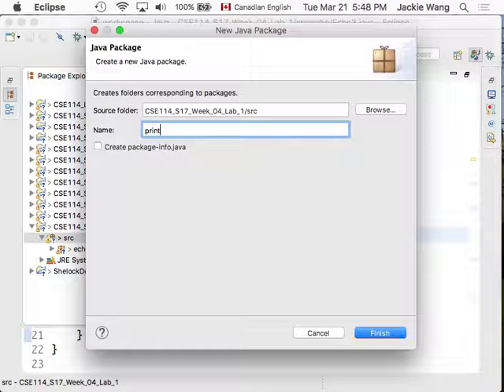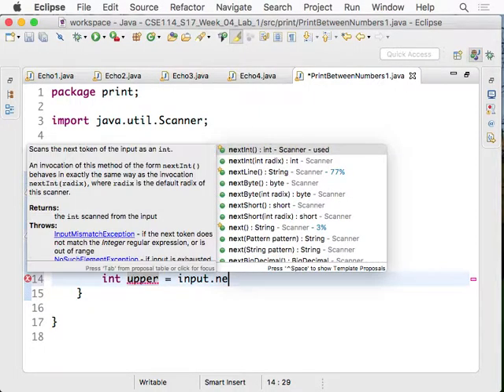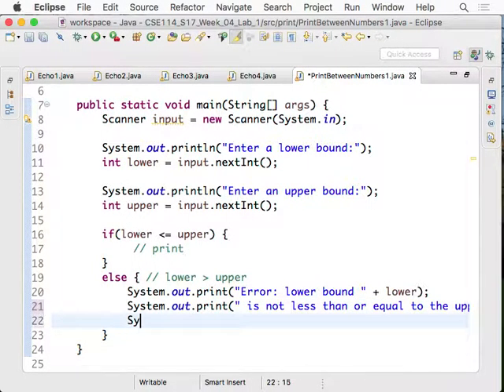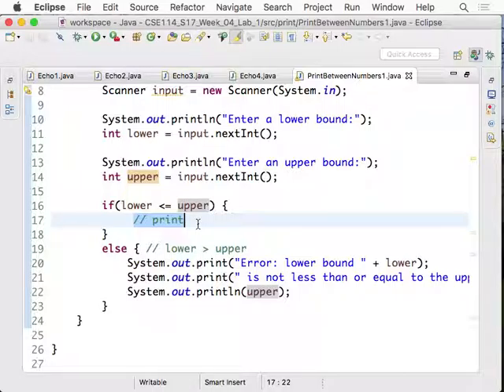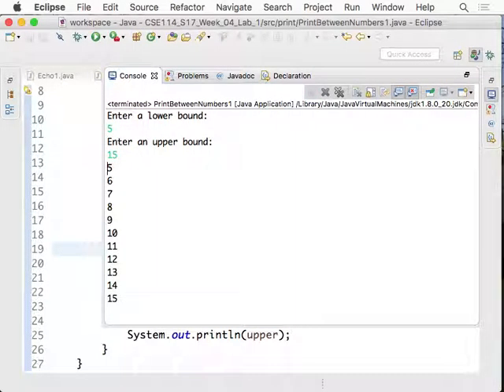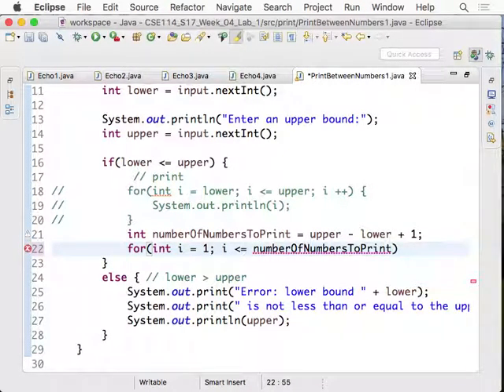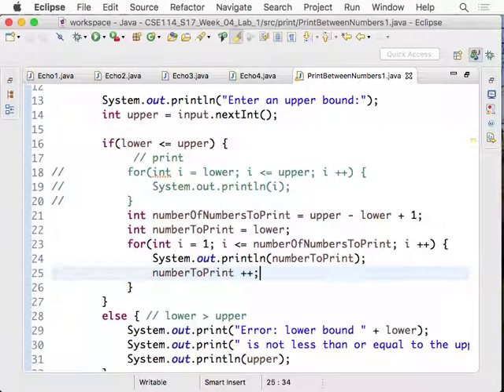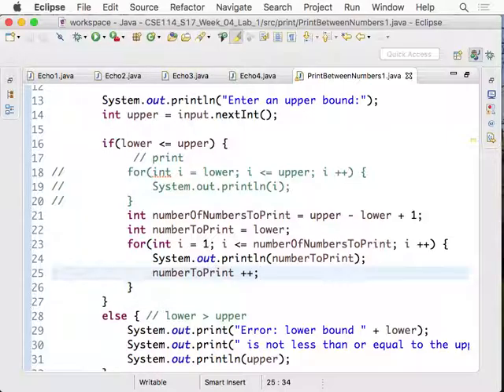CSE114 S17 Week 04 Lab 1 Part 2